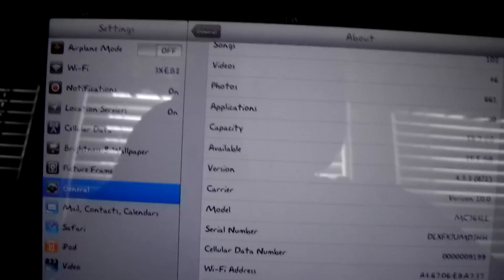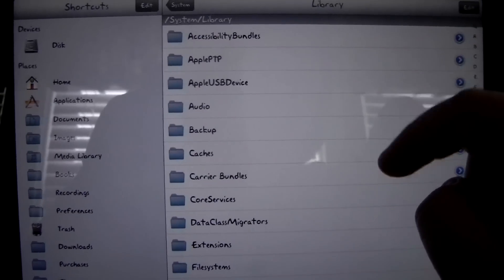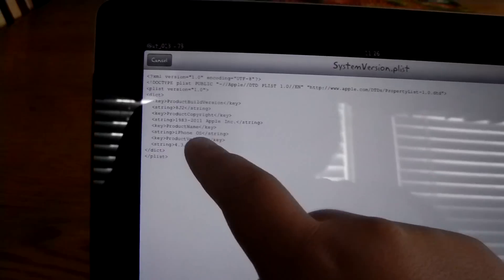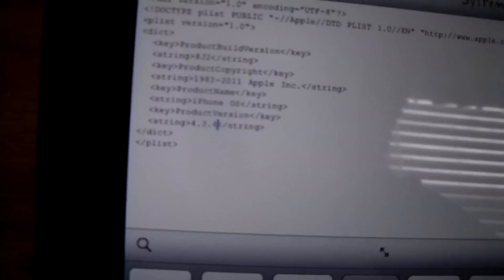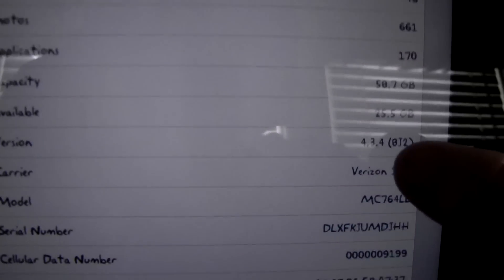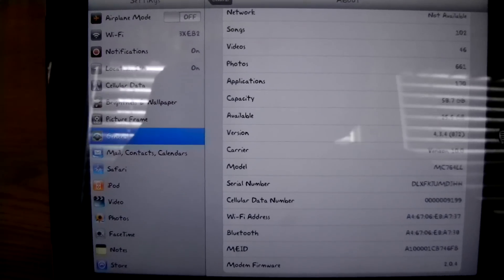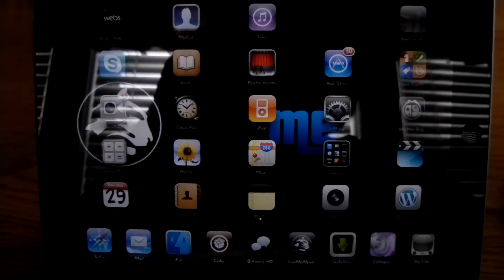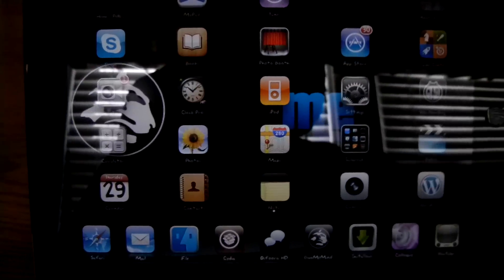How To Fake iOS Firmware Version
A tutorial on how to fake your iOS Firmware Version